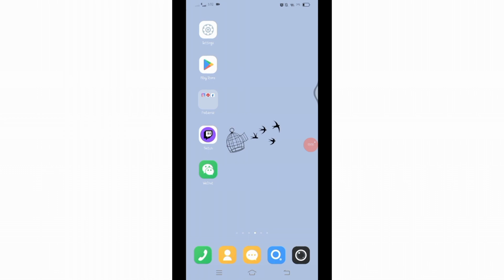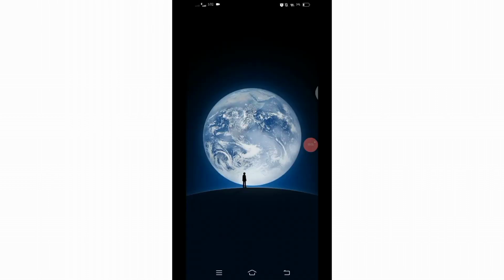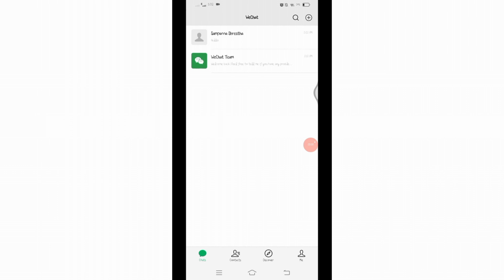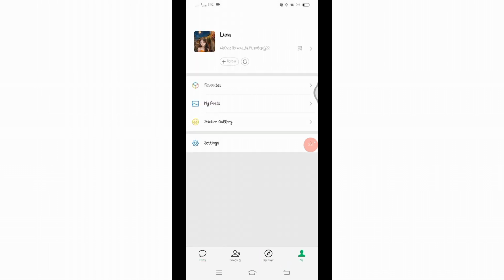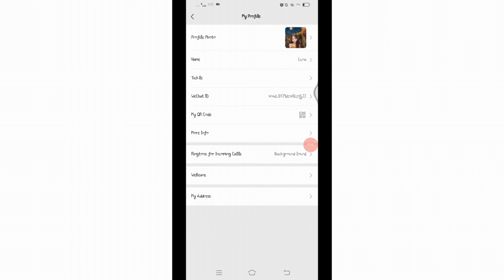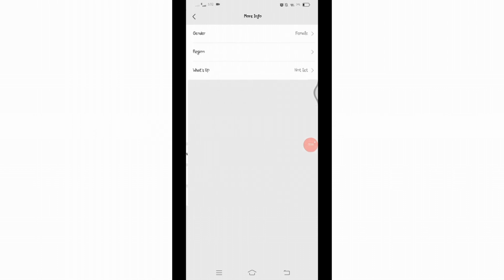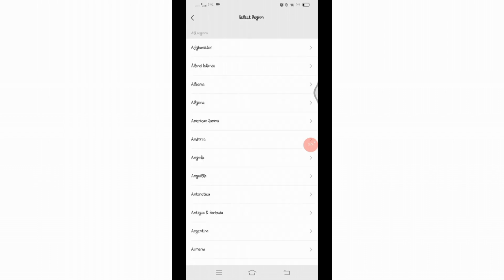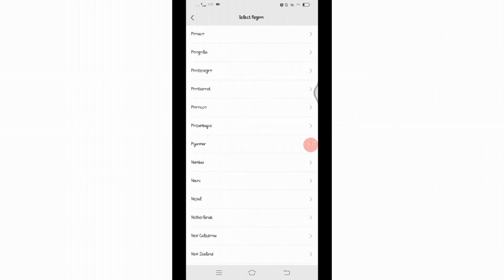How to Change Region on WeChat 2024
Feeling restricted by your current WeChat region? Longing to unlock features or connect with users from a different area? While WeChat doesn't offer a straightforward way to change your region entirely, fear not! This comprehensive guide will unveil workarounds and alternative strategies to navigate the regional limitations and maximize your WeChat experience.